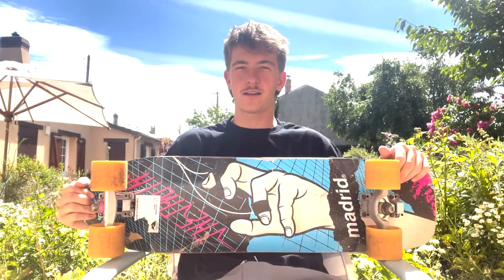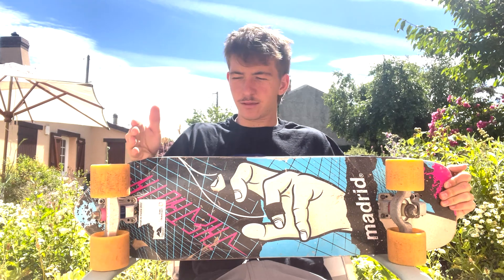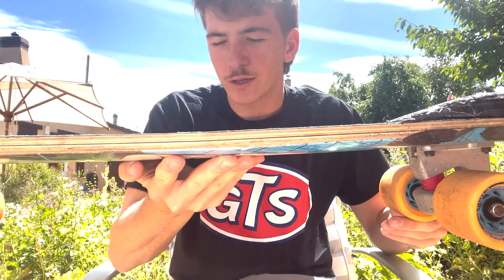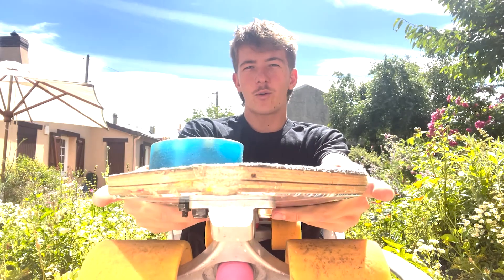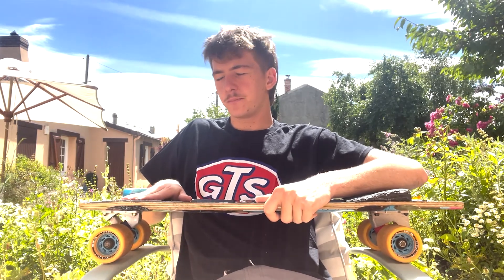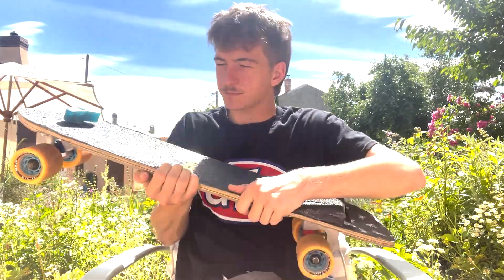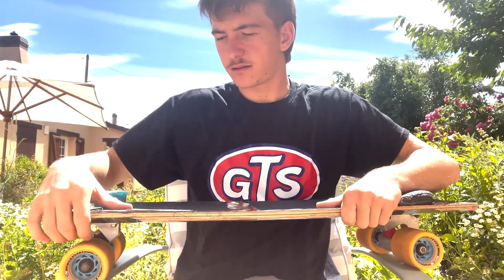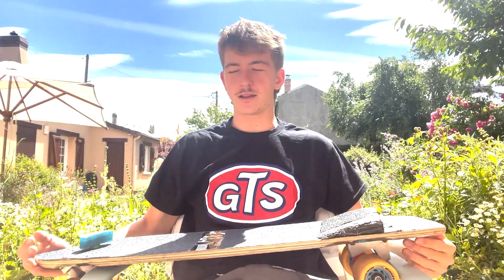Madrid Skateboards - The Truth with Frenchy - Get That Skate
Sit down with Frenchy and learn all about The Truth, one of the latest boards from the Madrid Skateboards Downhill performance line.
Details below:
Lamination: Formica (White Gloss)-8ply Natural w/ Mcore
Concave: T3R
Length: 32 ¾”
Width: 9 ¼”
Wheelbases: 21.5”, 22.5”
Number of wheel wells: 2 front and 2 back